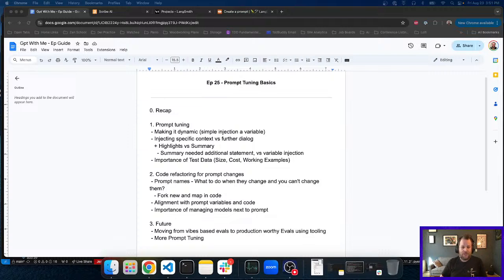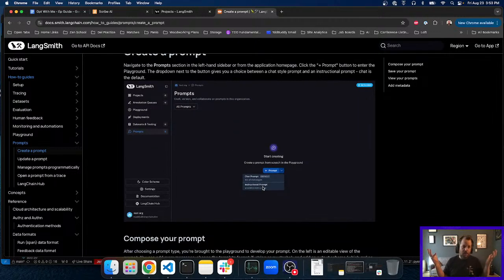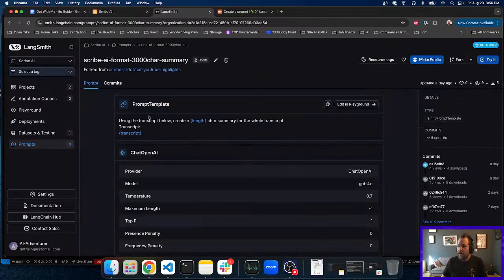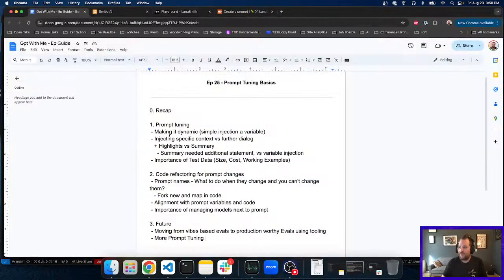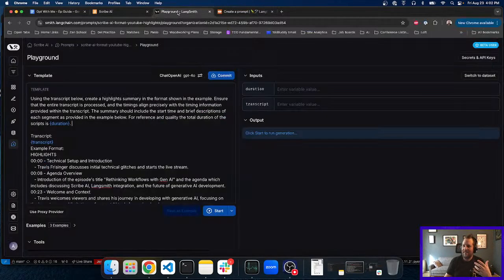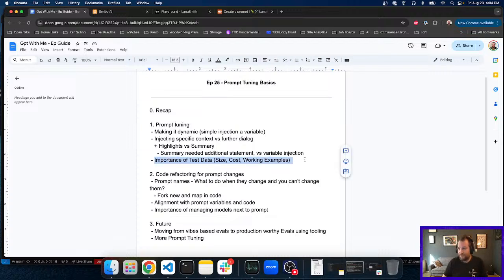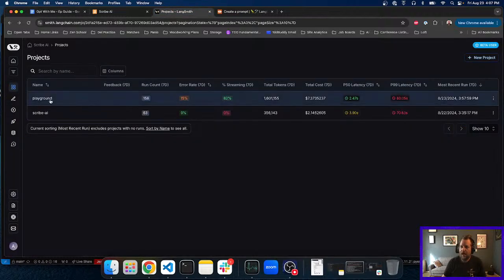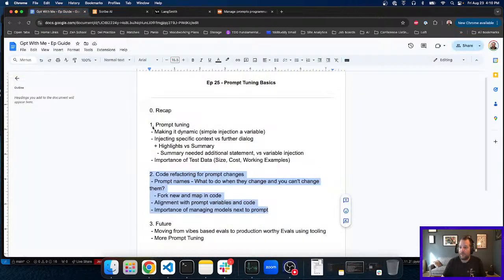GPT with Me - Ep 25: Basic Prompt Tuning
In this video, I start with a quick recap before diving into some lessons learnt around prompt tuning, including dynamic variable injection, the balance between injecting specific context and further dialog, and the critical role of test data. Next, I delve into code refactoring for prompt changes, focusing on prompt names, alignment with variables, and the importance of managing models alongside prompts.

HIGHLIGHTS
00:00 - Technical Setup and Introduction
00:23 - Introduction and Overview
01:08 - Recap of Previous Sessions
03:22 - Metadata in Prompt Engineering
04:50 - Technical Implementation of Metadata
06:40 - Experimenting with Prompt Formats
09:06 - Challenges with Time Management in Prompts
10:57 - Cost Considerations in AI Development
13:03 - Balancing Abstraction and Functionality in Code
15:26 - Strategies for Managing Code Variability
17:34 - Future Goals for Scribe AI

Travis delves into the mechanics of implementing metadata into prompt engineering, offering practical examples and discussing the challenges of optimizing AI-generated outputs. He explains how metadata can significantly enhance the functionality and accuracy of AI models, especially when dealing with different contexts, such as YouTube transcripts and summaries. Travis experiments with various approaches to improve prompt formatting and metadata utilization, striving to achieve a more refined and effective AI tool.

A key takeaway from the episode is the consideration of costs in AI experimentation. Travis shares his experience with managing prompt costs, highlighting the financial implications of extensive testing and the importance of being mindful of resource usage. This serves as a cautionary note for others venturing into AI-driven projects, particularly when working with large datasets and complex models.

Travis also touches on the balance between abstraction and functionality in coding, questioning how much flexibility should be allowed in a project without sacrificing performance. He explores different strategies for managing code variability, discussing the pros and cons of forking, pushing variables, and the use of constants.

The episode concludes with Travis outlining his future goals for the Scribe AI project, including better data monitoring and refining the platform's performance. He hints at ongoing exploration in the AI engineering space, particularly around the Codex problem and workflow optimization. As always, Travis encourages viewers to engage with the content and share their thoughts, fostering a collaborative environment for further innovation.